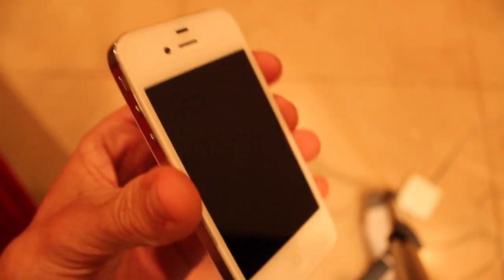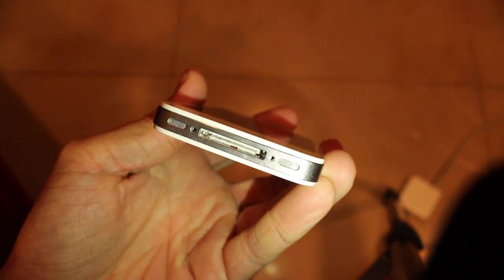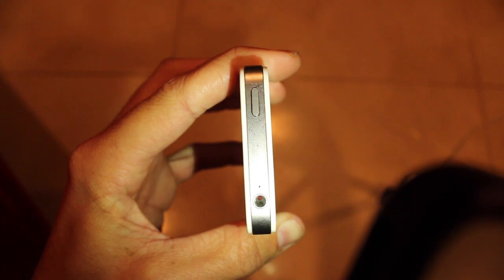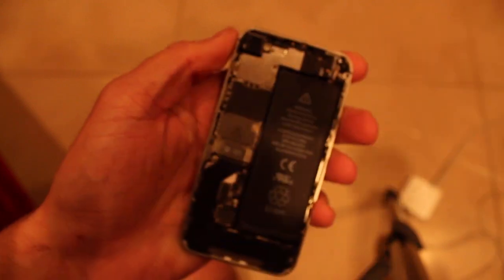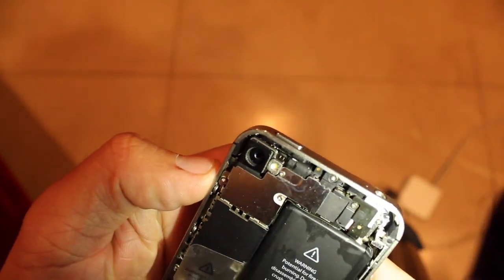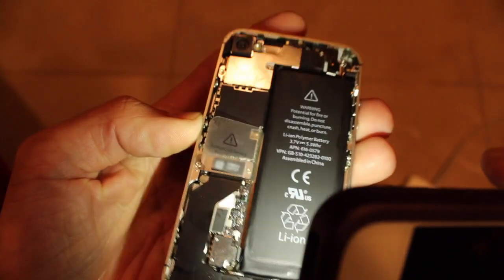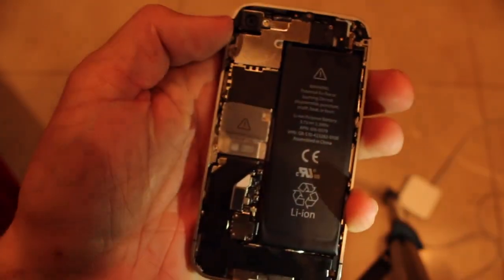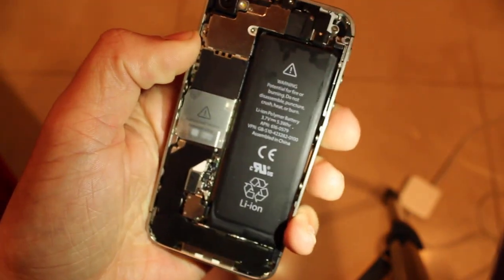Apple iPhone 4S Water Damage Sensor Sticker Indicator Locations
This is showing where the 3 water damage stickers are located on the iPhone 4s. White is not water damaged, red is water damaged. When you click on links to various merchants on this site and make a purchase, this can result in this site earning a commission.